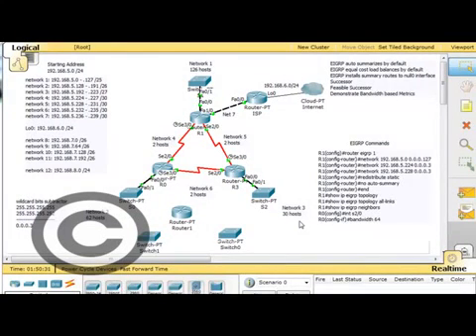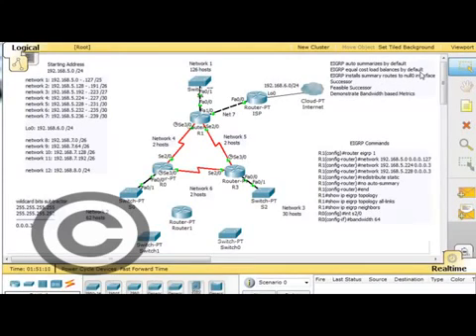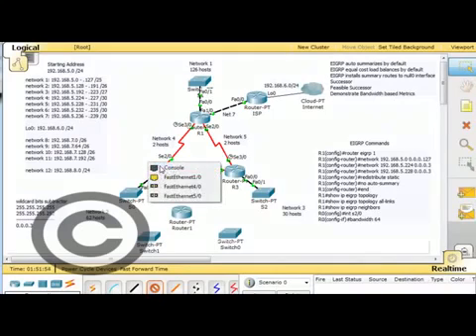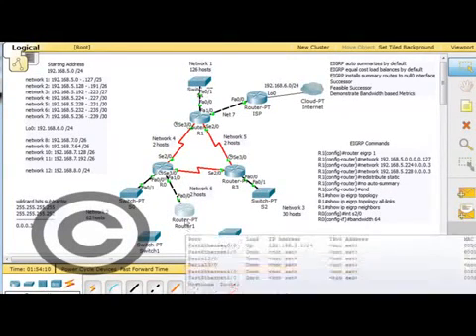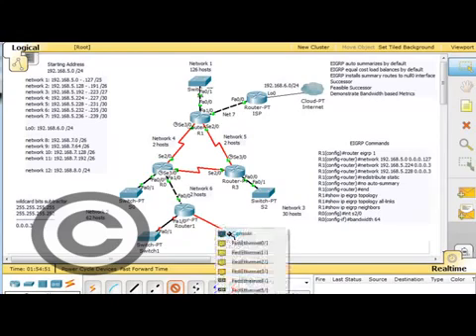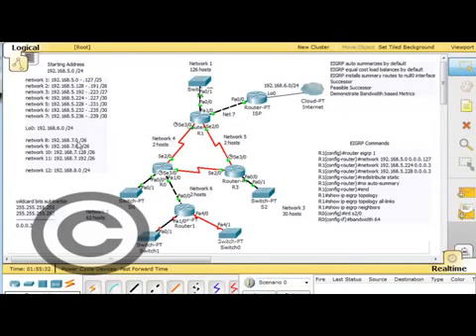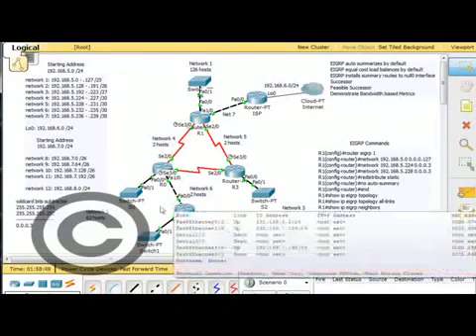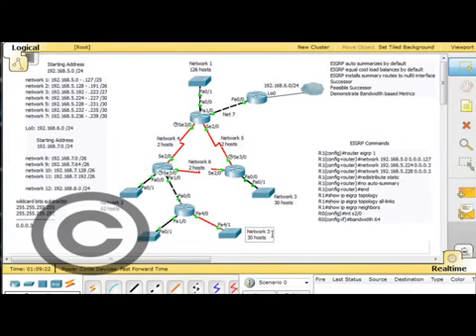Cisco CCNA LAN Switching and Wireless Tutorial 18 Subnet and configure EIGRP for beginners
use our live chat support system we are available 24 hours for your help